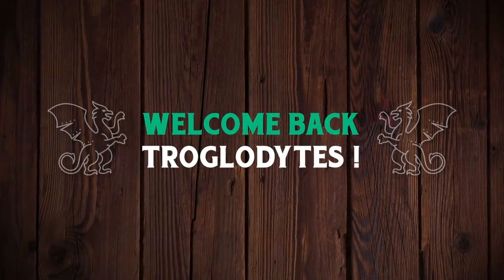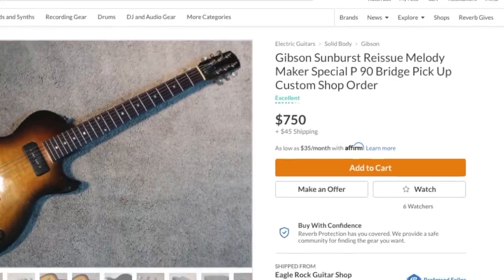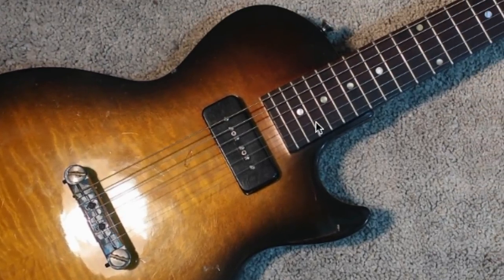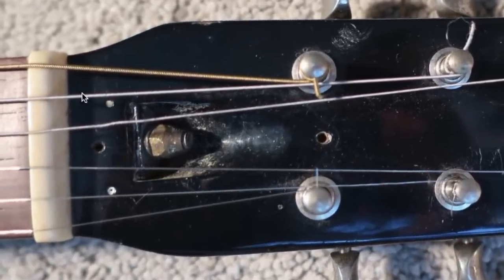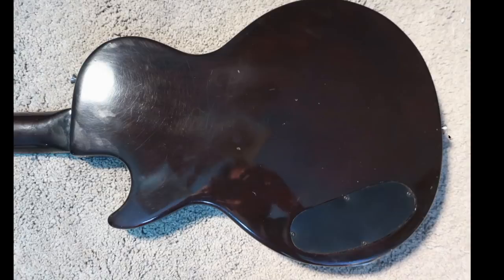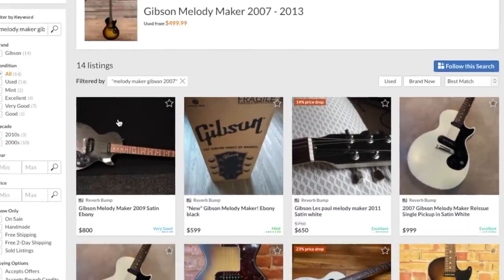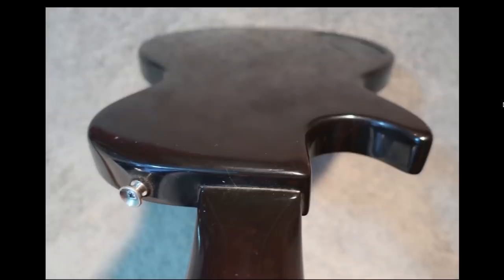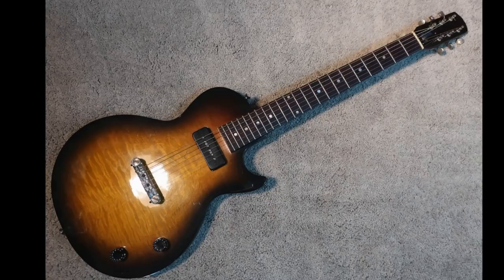What's Up with This Thing? | WYRON | Modified "Gibson" Melody Maker